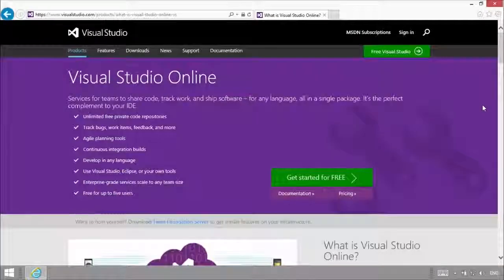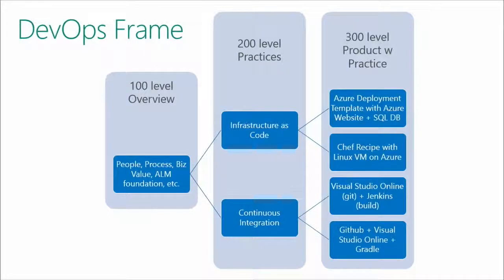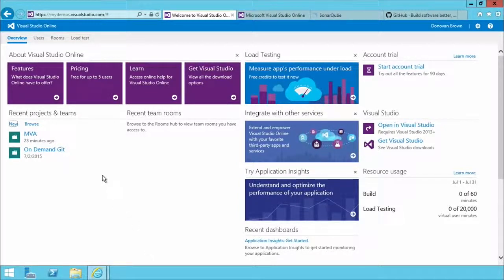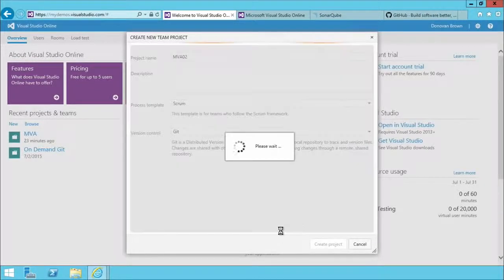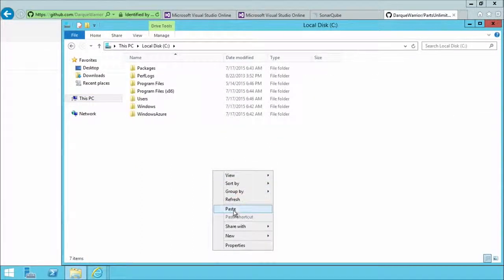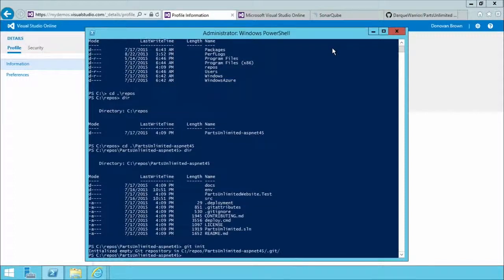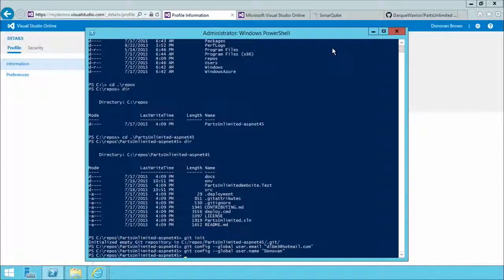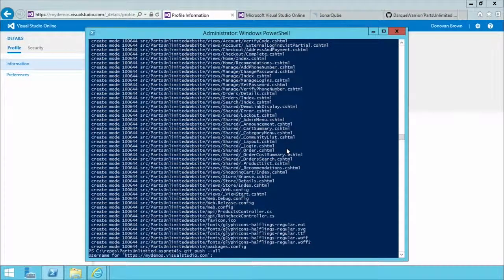Visual Studio Training - Enabling DevOps Practices - Part 2